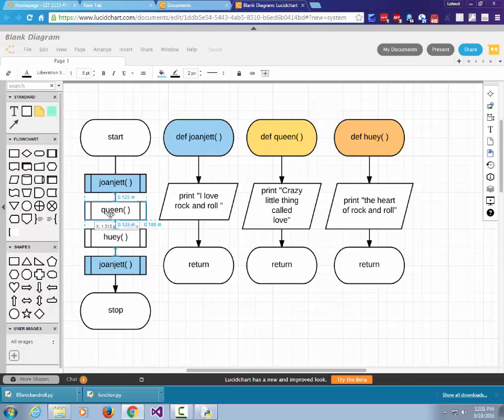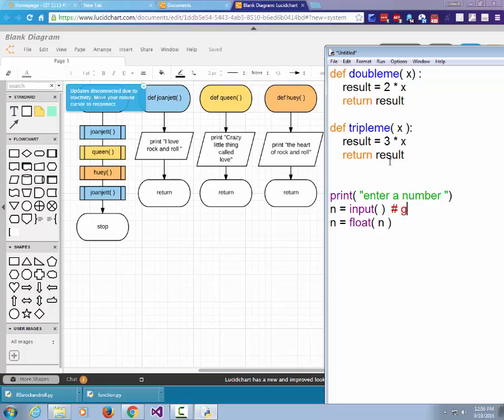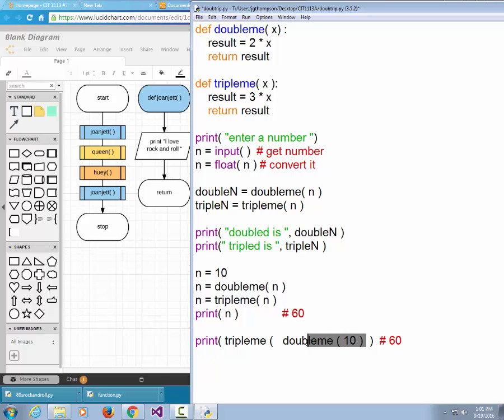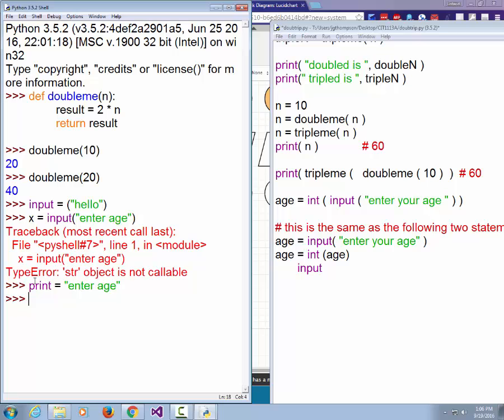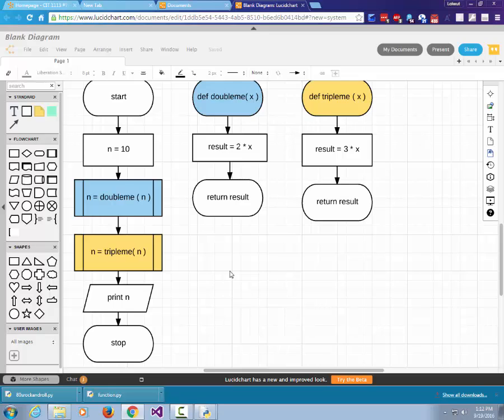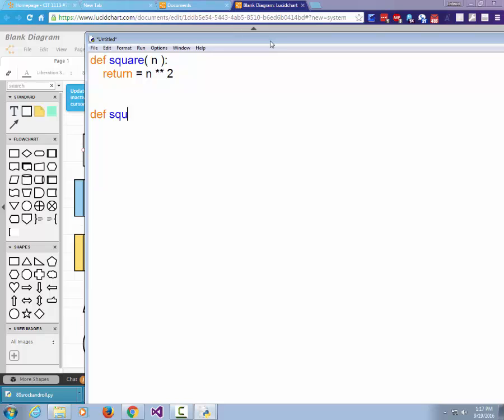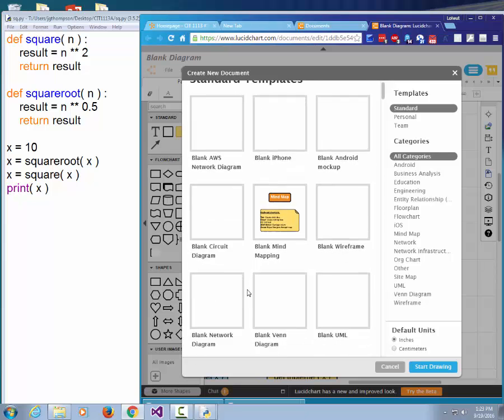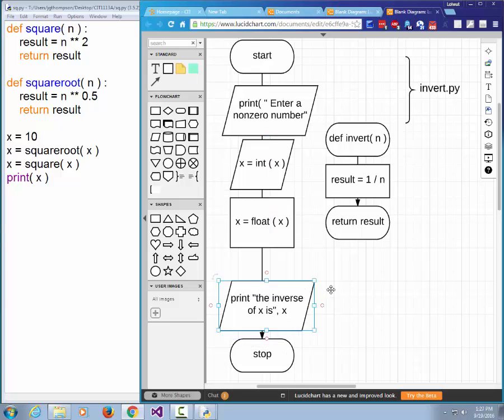CIT1113-7078 Sept 19 2016 - functions and flowchart